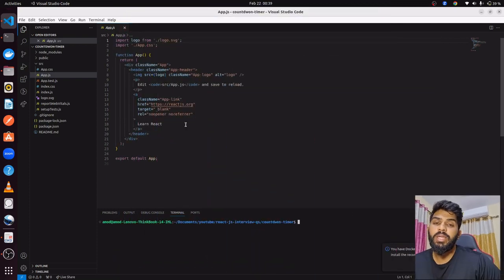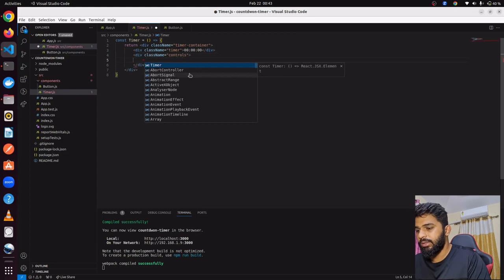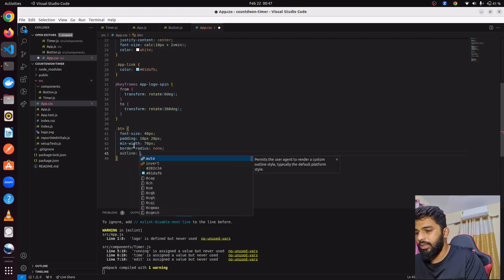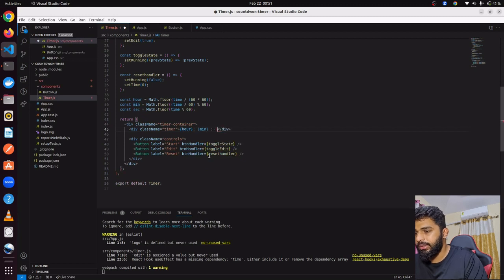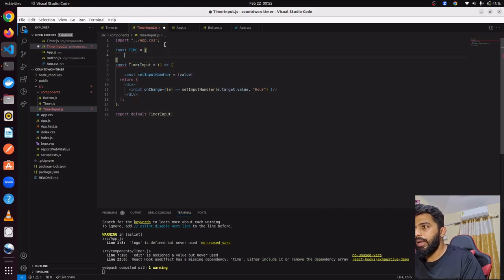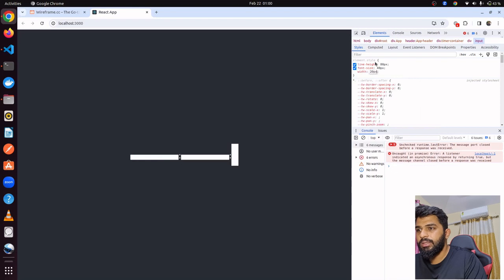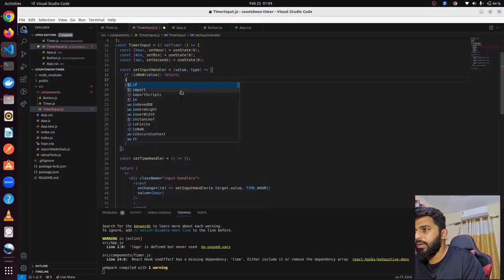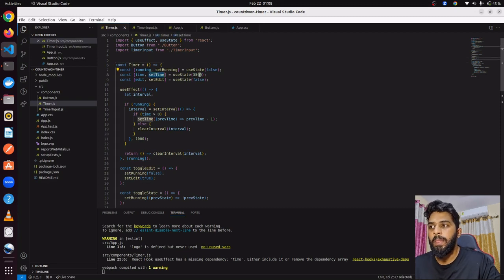ReactJs Interview Question - Machine Coding - Countdown Timer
we dive into the world of ReactJS and design a countdown timer from scratch! 🕒

In this video, we'll guide you through the process of building a sleek and functional countdown timer using ReactJS. Whether you're preparing for a technical interview or simply looking to enhance your front-end development skills, this tutorial is packed with valuable insights.

Key Highlights:
🔧 Learn how to set up a ReactJS project for optimal development.
🎨 Dive into the fundamentals of state management and component architecture.
⏲️ Implement a feature-rich countdown timer with precision and style.
🚀 Explore best practices for handling user interactions and updating the UI dynamically.
💡 Gain valuable tips and tricks for optimizing your code and enhancing performance.

By the end of this tutorial, you'll have a fully functional countdown timer that not only showcases your ReactJS skills but also prepares you for tackling machine coding interview questions with confidence.

Whether you're a beginner or an experienced developer, this video is a must-watch for anyone looking to sharpen their coding abilities and ace those technical interviews. Hit the play button and let's code our way to success! 💻🌟